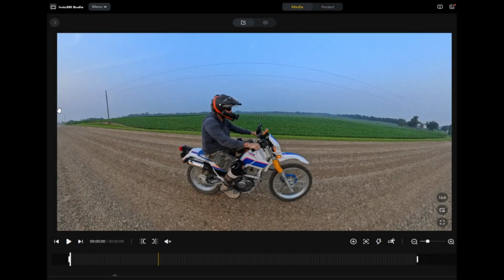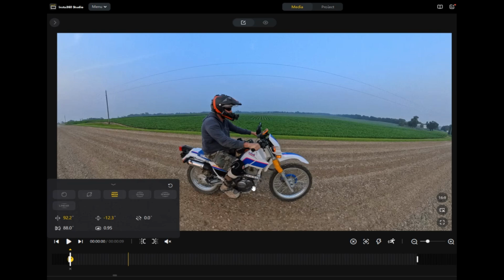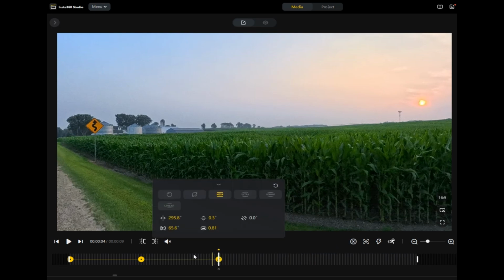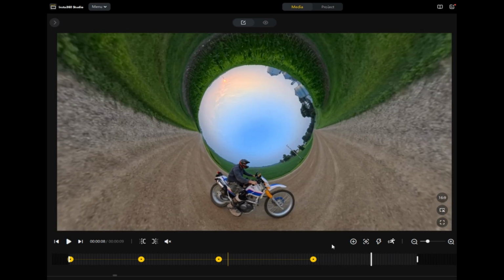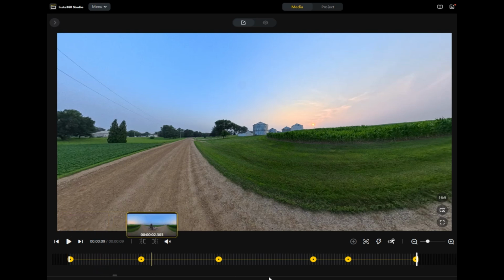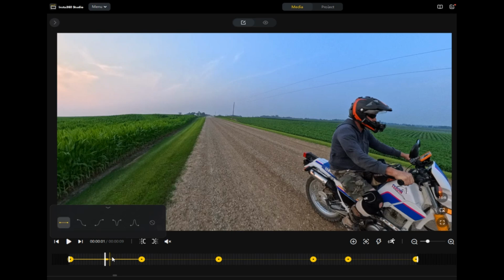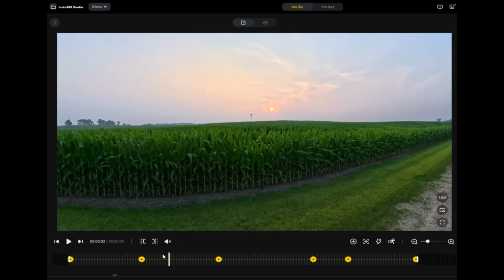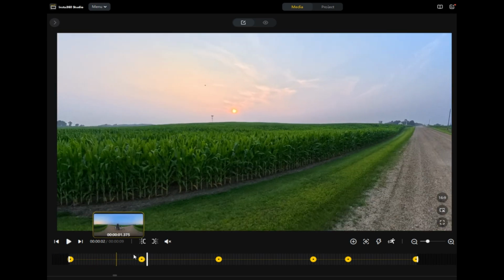Insta 360 Studio: Key frames, what they are and how to work with them